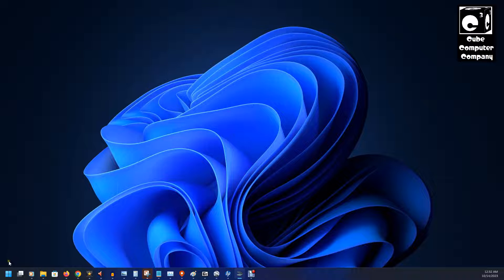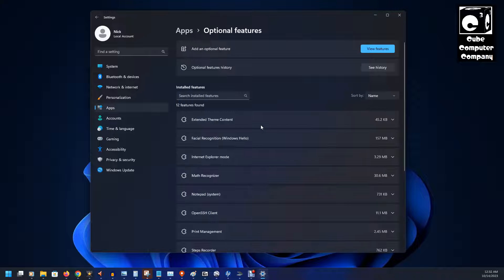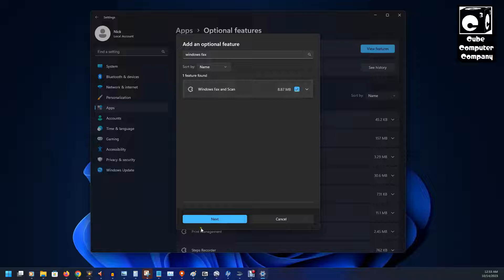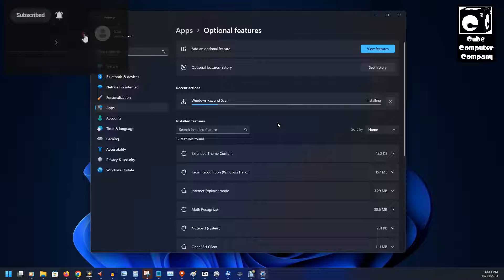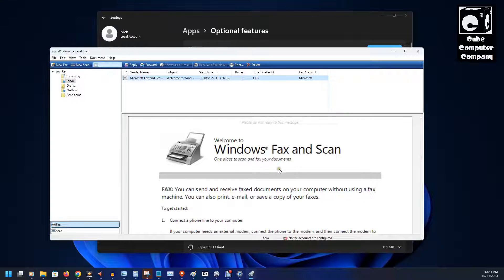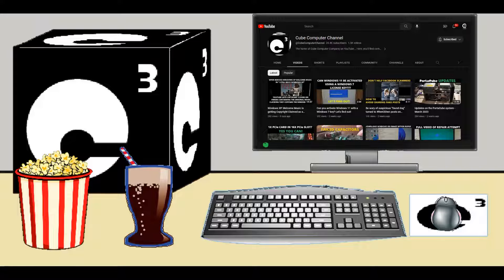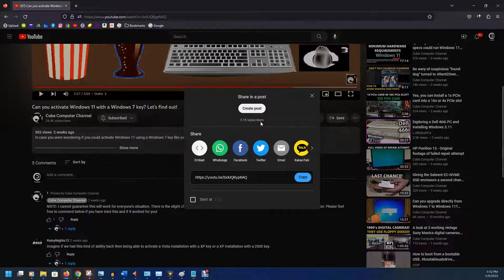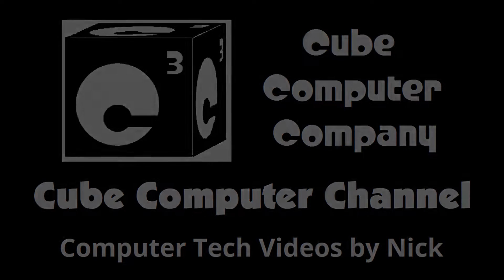How to restore Windows Fax & Scan to Windows 11 in minutes!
If you've noticed that Windows Fax and Scan is missing from Windows 11, I have good news for you... it's not gone, but rather disabled. And here's a quick and easy way to get it back...